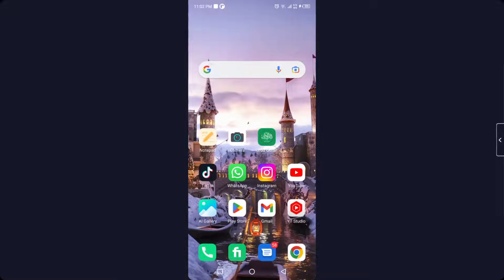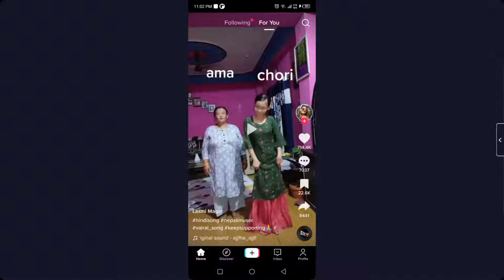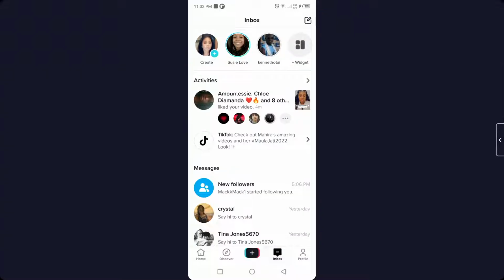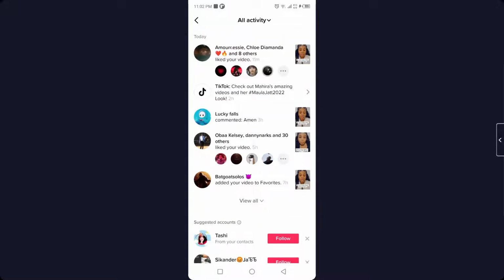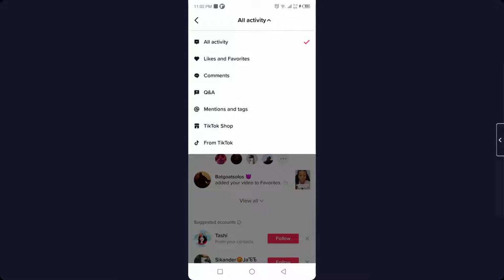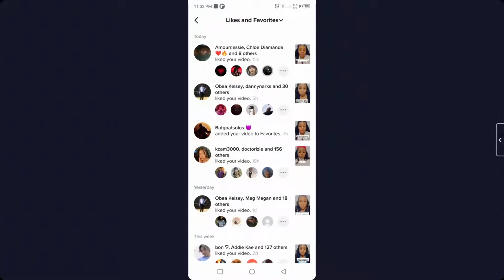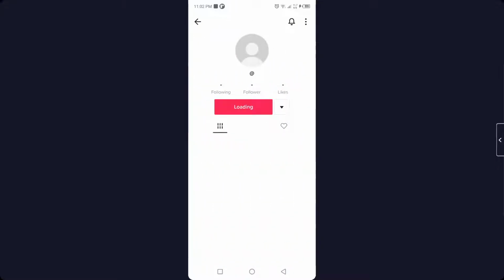How To See Who Added Your Tiktok To Favorites